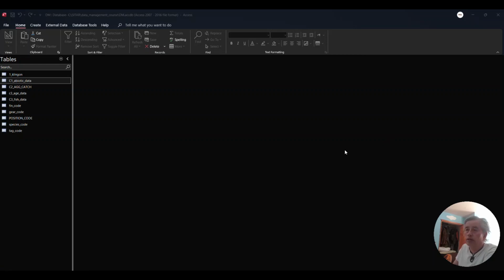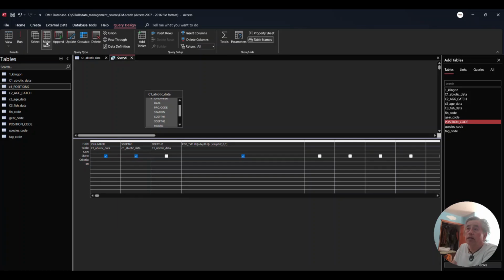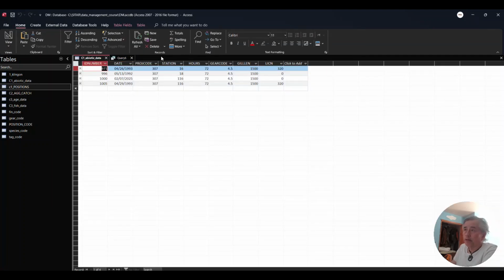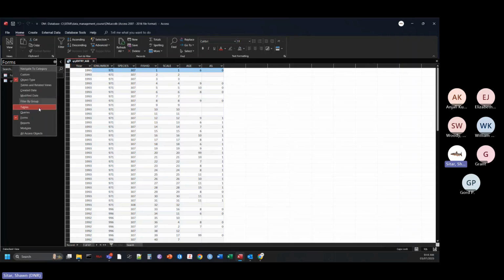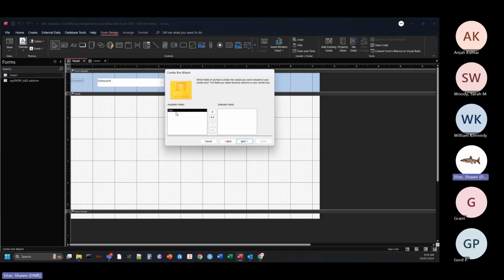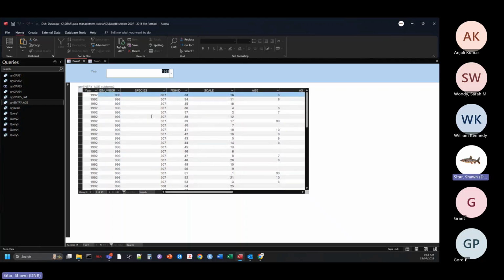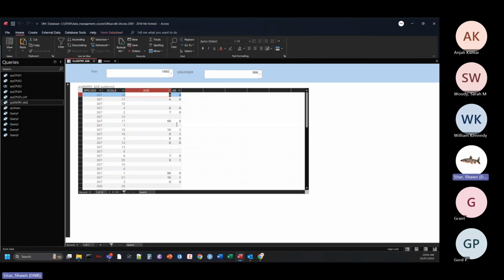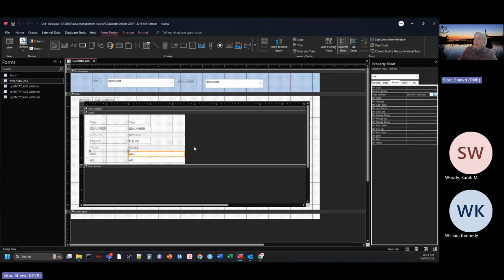Data Management Seminar 6, 030725